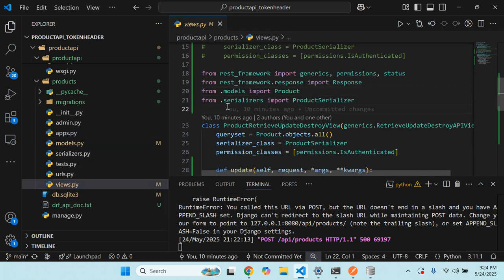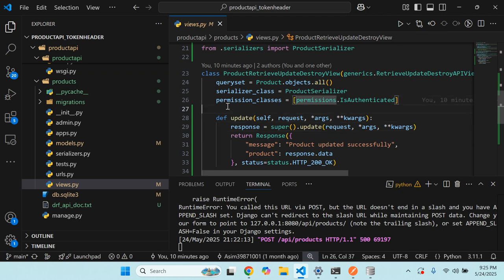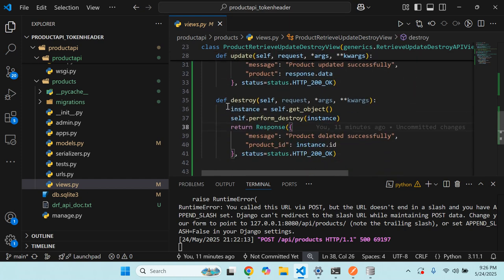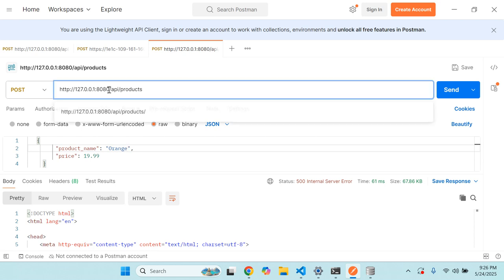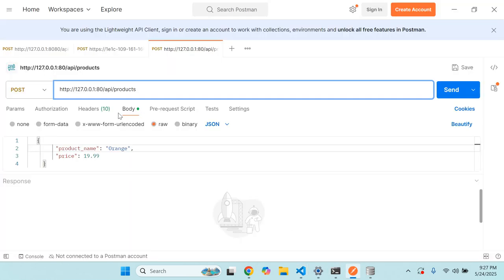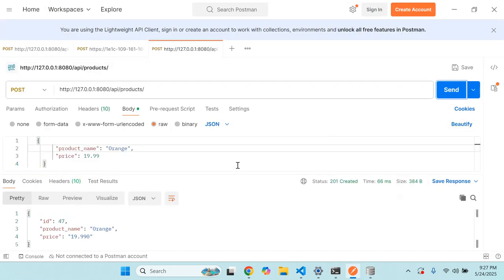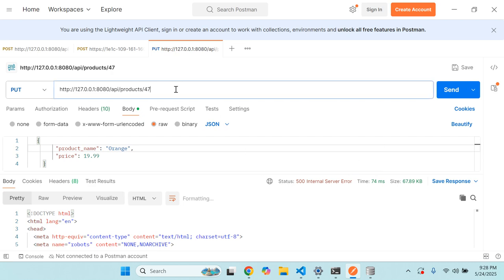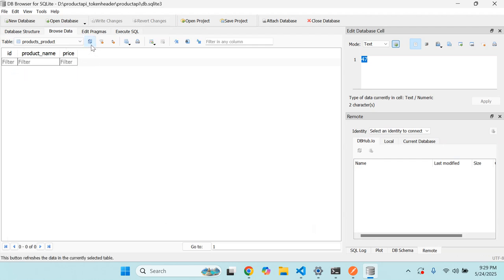Python Django DRF| Postman Testing | Token Authentication | Responses | PUT, PATCH, Delete